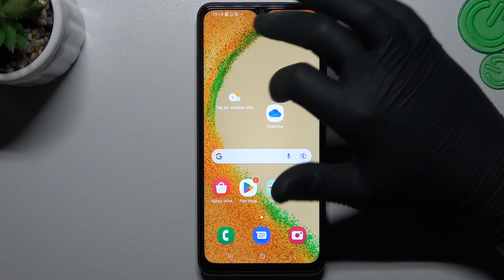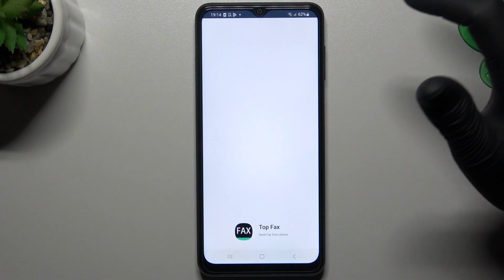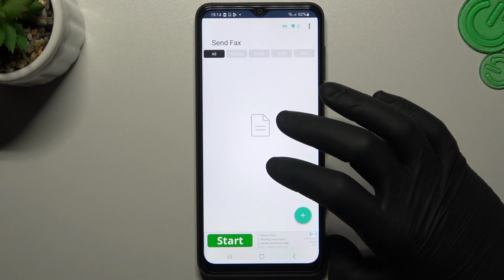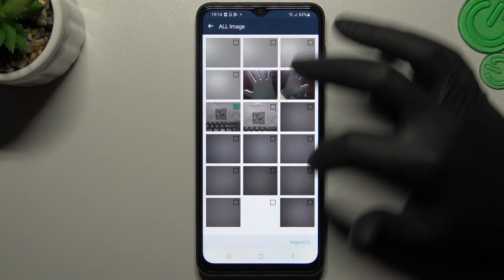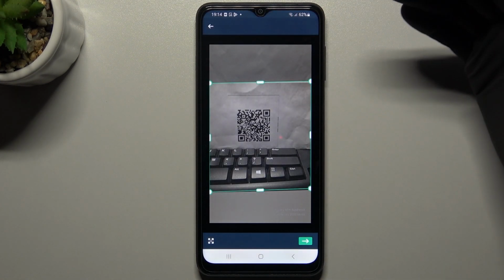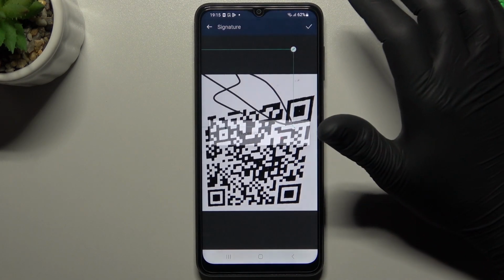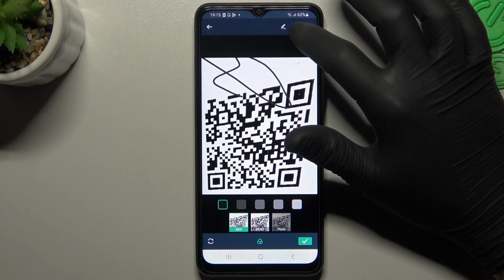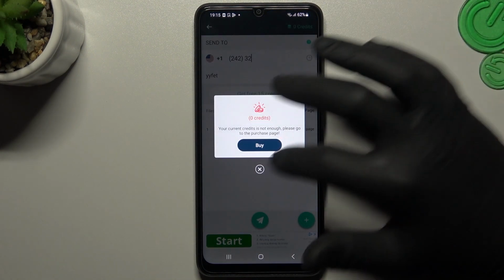How to Receive Fax Messages on a SAMSUNG Galaxy A04S - EasyFax Application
In this YouTube tutorial, we will show viewers how to receive fax messages via the EasyFax app on the Samsung Galaxy A04S. The EasyFax app is a convenient and efficient way to send and receive faxes directly from your smartphone. We will start by introducing viewers to the EasyFax app and explaining its features. We will then provide step-by-step instructions on how to receive fax messages and manage received faxes. By the end of the tutorial, viewers will be able to confidently receive fax messages on their Samsung Galaxy A04S using the EasyFax app.

How to get the fax messages on the SAMSUNG Galaxy A04S? How to set up the EasyFax app on the SAMSUNG Galaxy A04S? How to receive faxes on an EasyFax free app on the SAMSUNG Galaxy A04S?